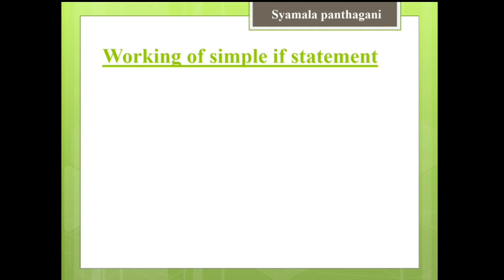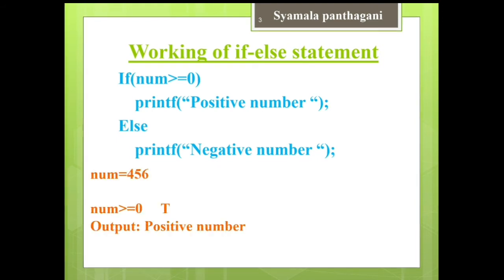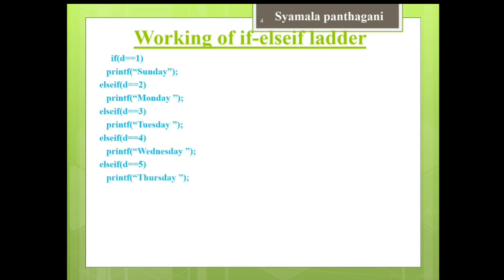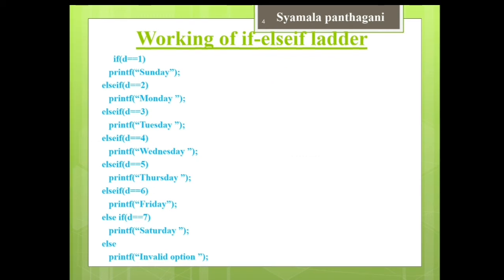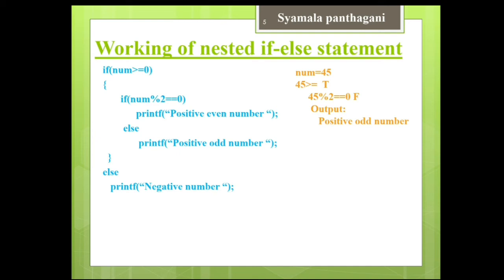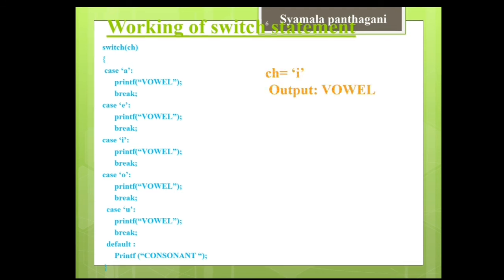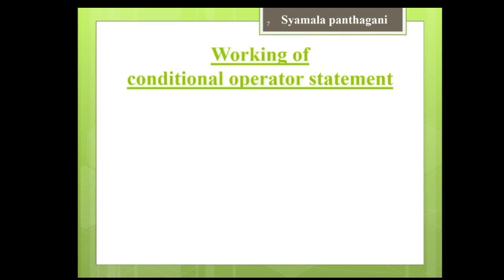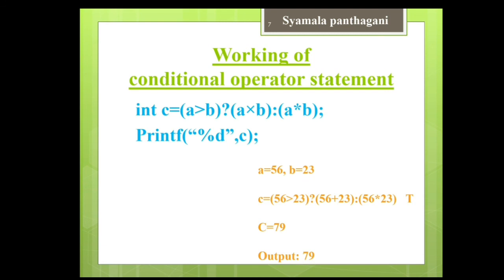working of conditional statements in C